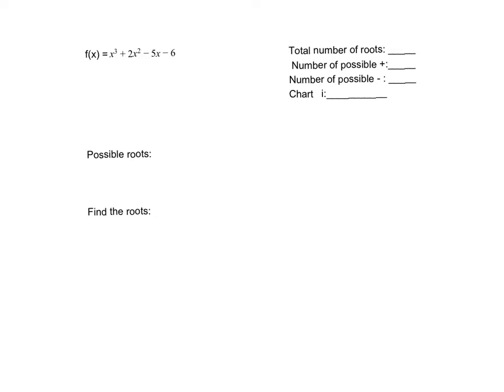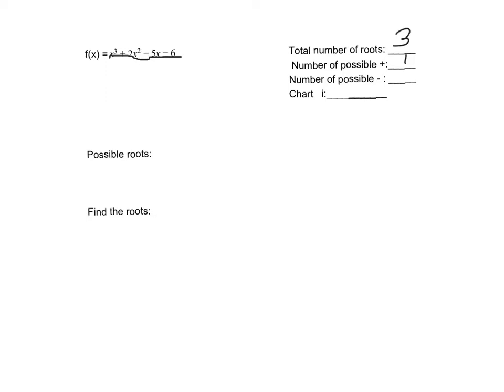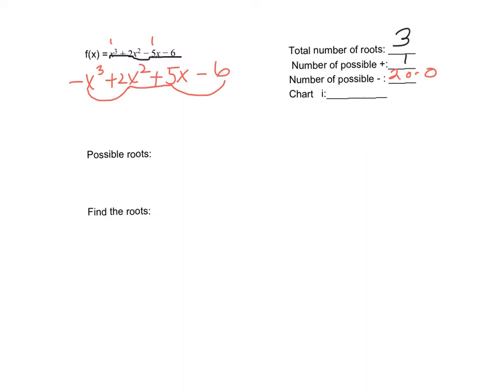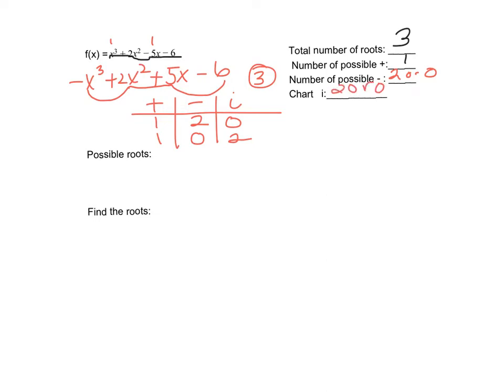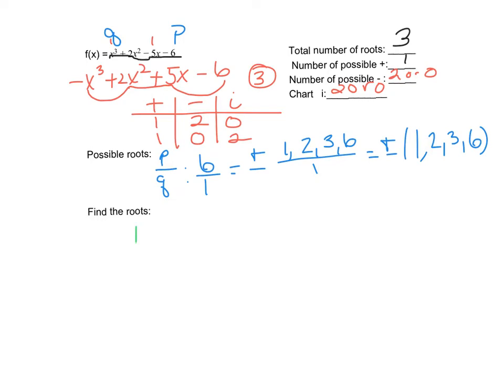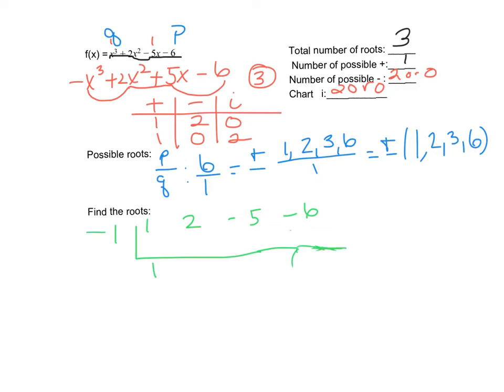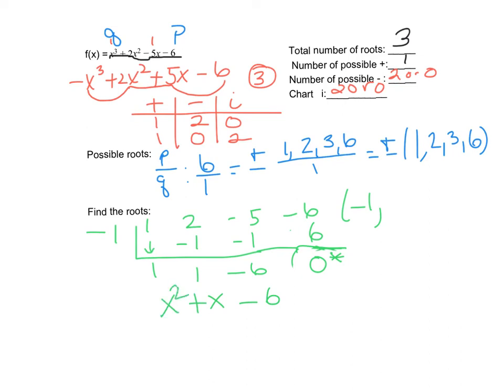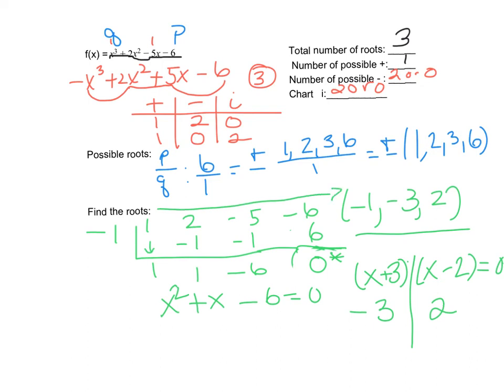Solving poly all update